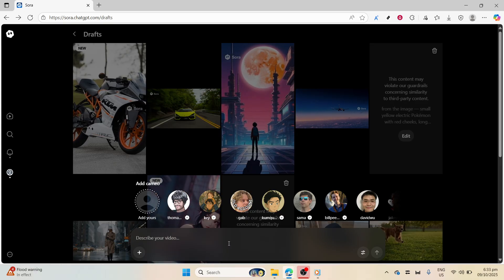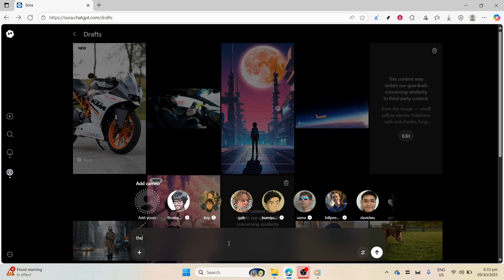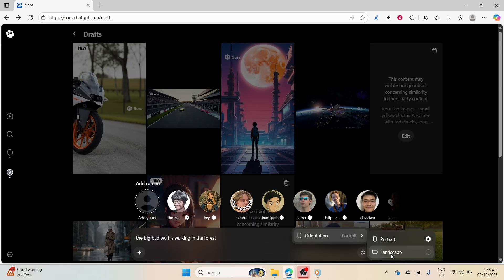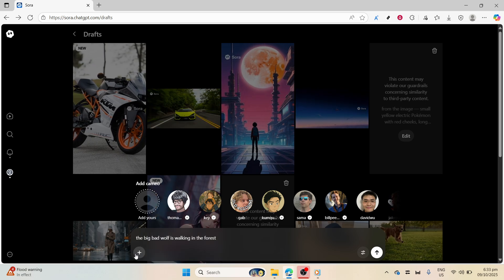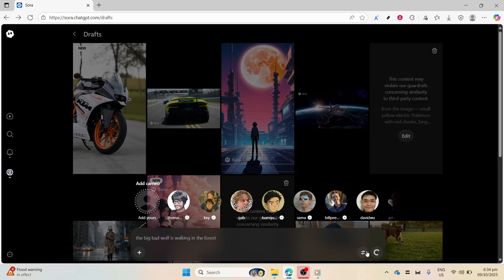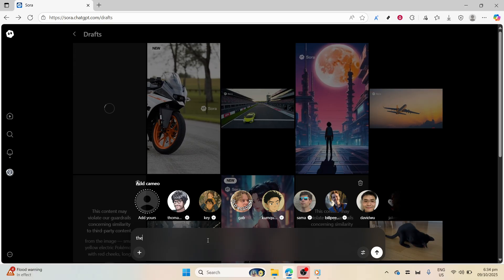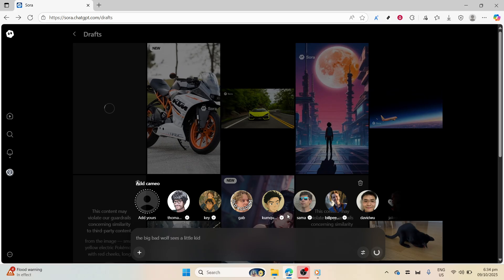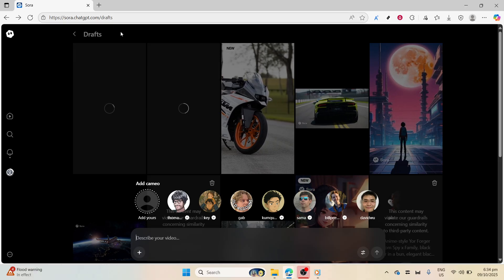How To Create Longer Videos In Sora 2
In this video, I’ll show you how to create longer videos in Sora 2 step-by-step. If you’ve been struggling with time limits or wondering how to make your Sora 2 projects last longer, this tutorial covers everything you need to know. I’ll explain how to adjust your project settings, extend your timeline, and properly render longer clips without losing quality.

Whether you’re making cinematic videos, AI edits, or storytelling content, this guide will help you unlock longer durations in Sora 2 and take full control over your creative workflow.

💡 What you’ll learn in this video:

How to make videos longer in Sora 2

How to bypass short clip limits

How to extend and export full-length videos

Tips for smoother editing and rendering